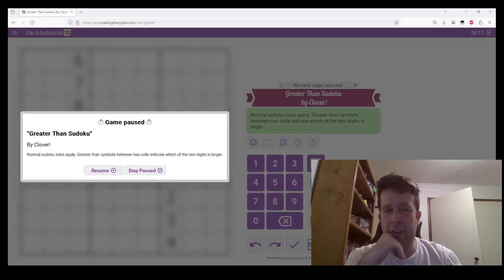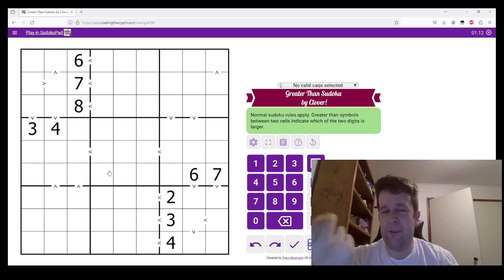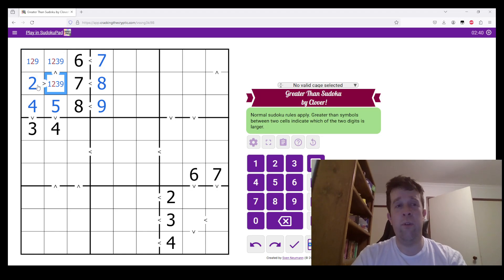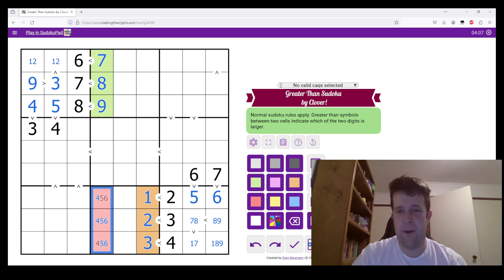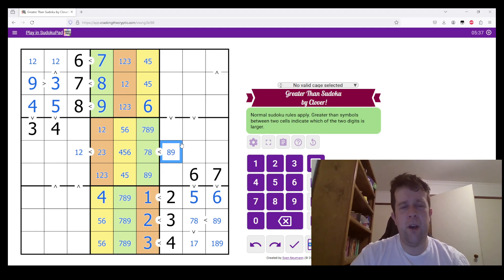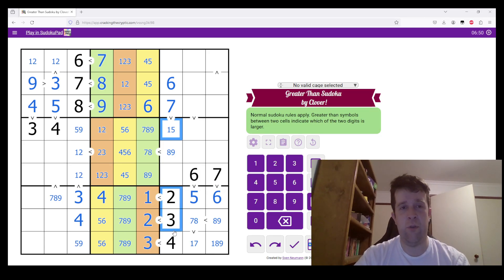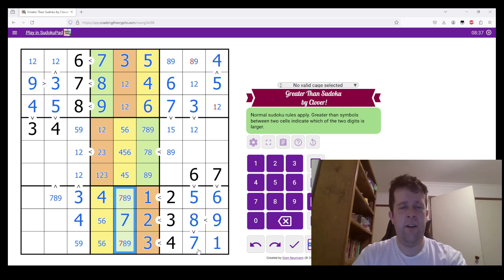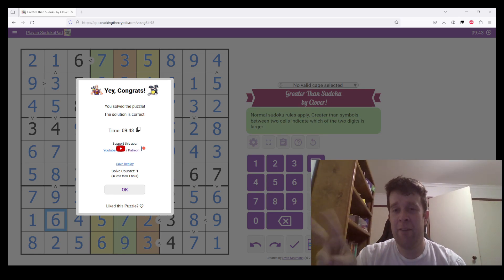GAS Sudoku Walkthrough - Greater Than by Clover (2024-02-20)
Bill solves Clover's Greater Than Sudoku, originally posted 20th of February, 2024.

Rules: Normal sudoku rules apply. Inequality signs in the grid indicate which of two adjacent digits is greater (the open end of the symbol points to the greater digit).

Two Hats: 8:00
One Hat: 15:00
Dinosaur: Great Guanlong